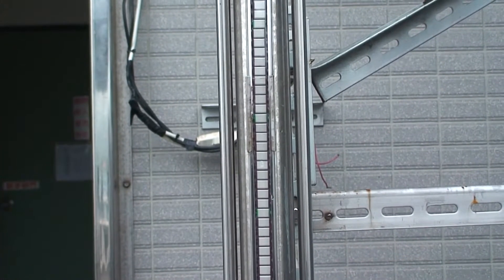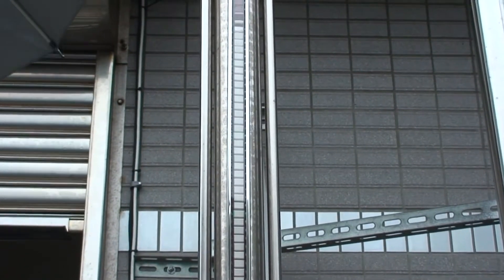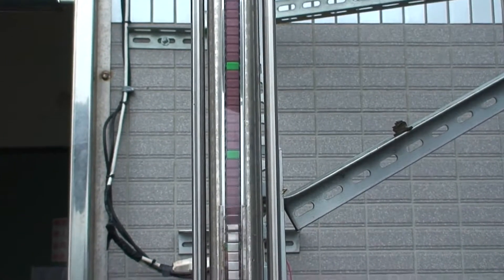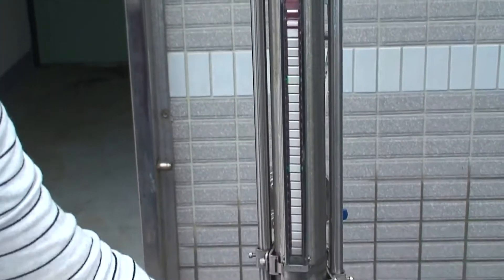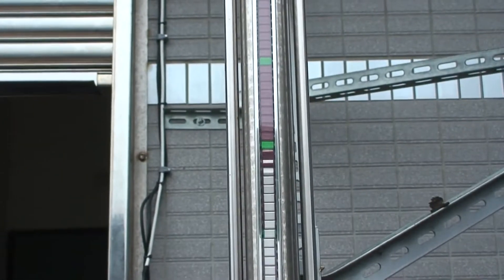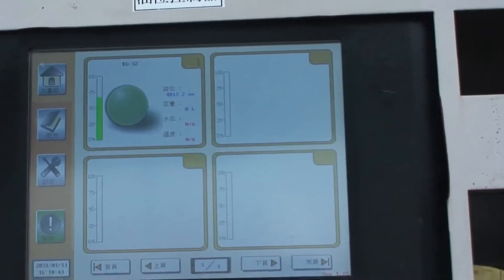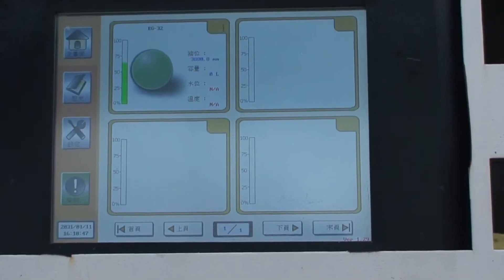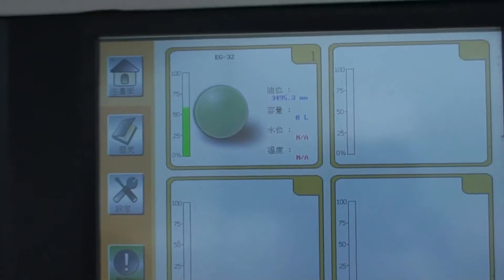Magnetostrictive sensor with a bypass chamber